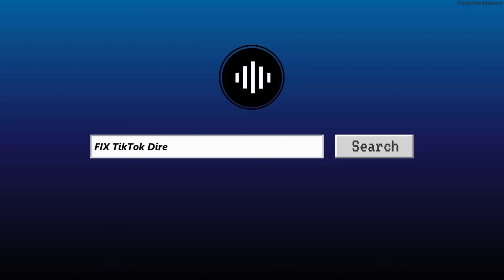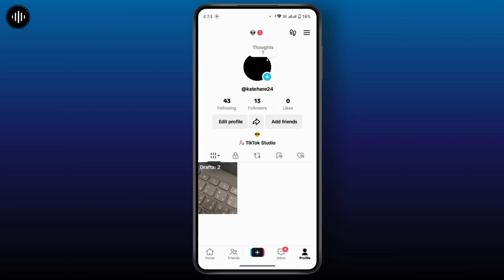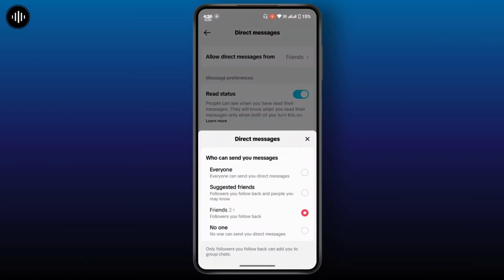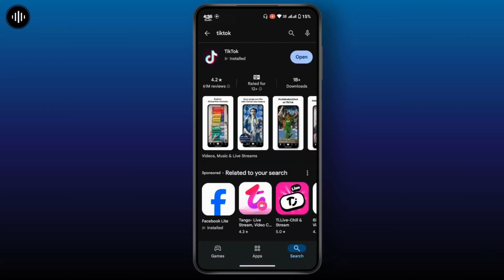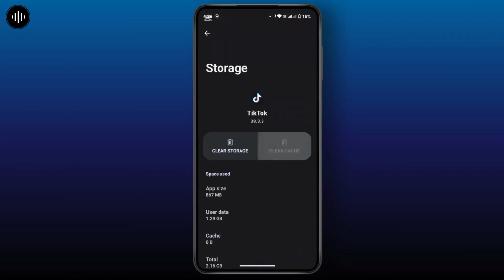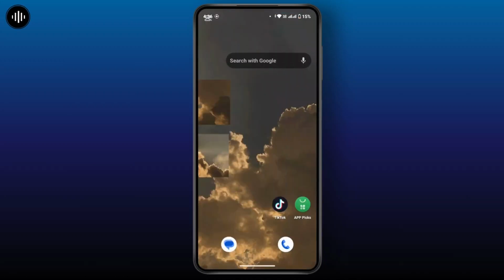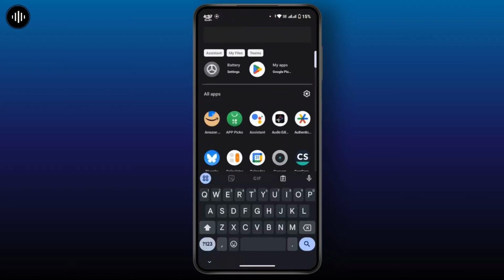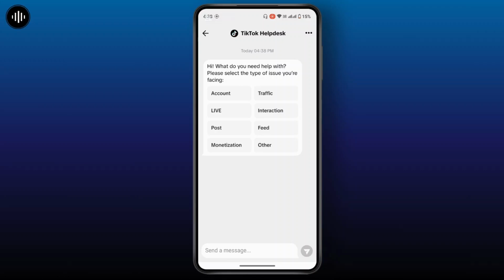TikTok Direct Message Option Not Showing | How to Fix Direct Message on TikTok 2025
Is the direct message option missing on your TikTok? In this video, we’ll show you how to fix the issue of the TikTok direct message not showing in 2025. Whether you’re asking, "Why can’t I see my direct messages on TikTok?" or need help troubleshooting, this tutorial has all the solutions. Learn how to get your direct message feature working again and enjoy uninterrupted communication on TikTok. Watch now to find out how to fix the TikTok direct message option not showing!

Timestamps:
00:00 TikTok Direct Message Option Not Showing | How to Fix Direct Message on TikTok 2025
00:06 How to Troubleshoot Missing Direct Message on TikTok